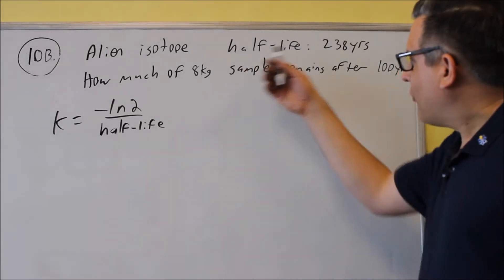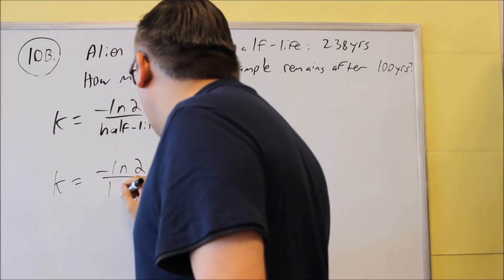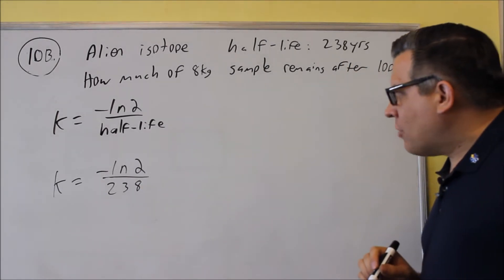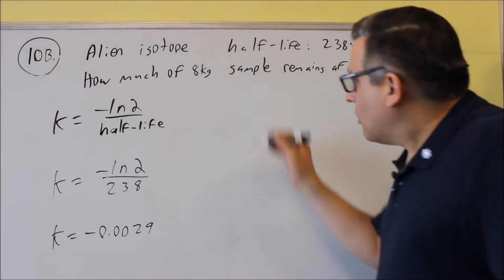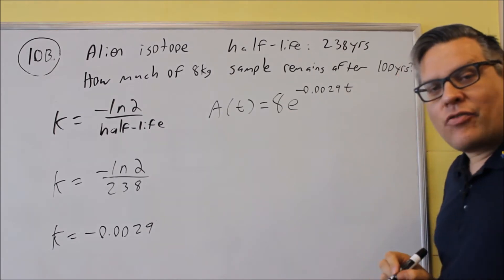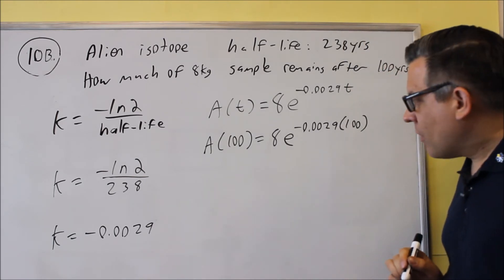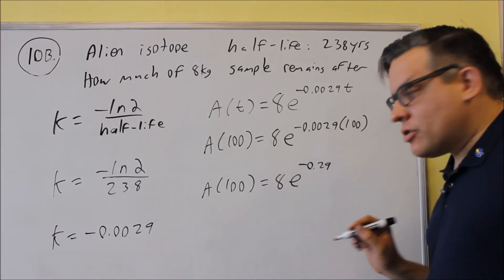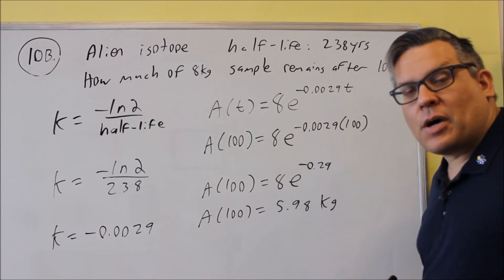Math 126 Sample Test 3 Review